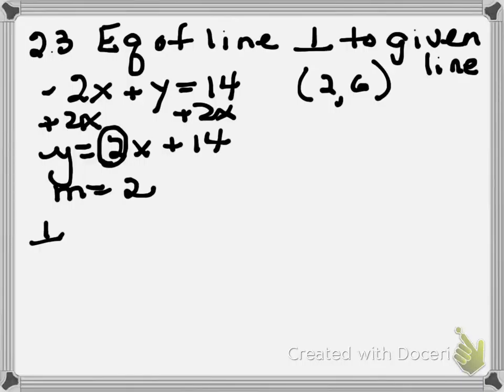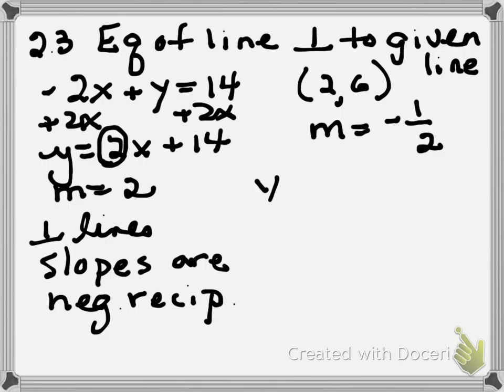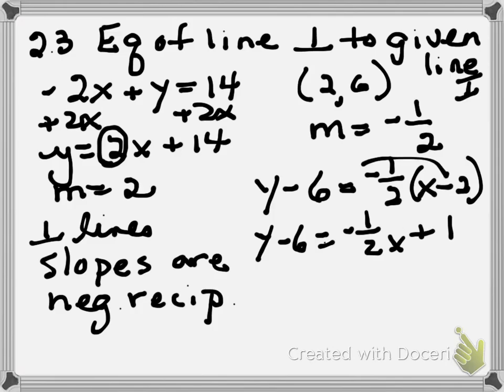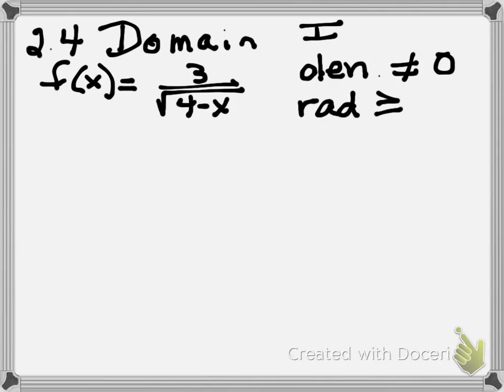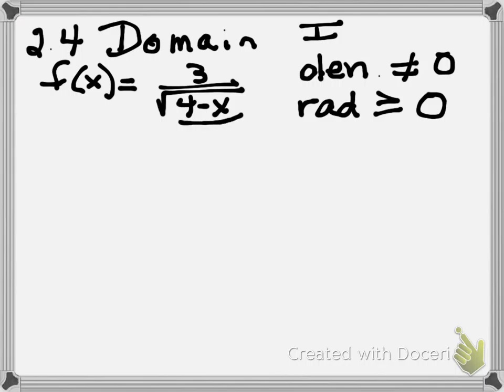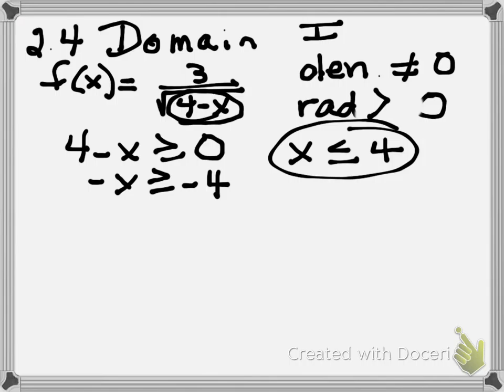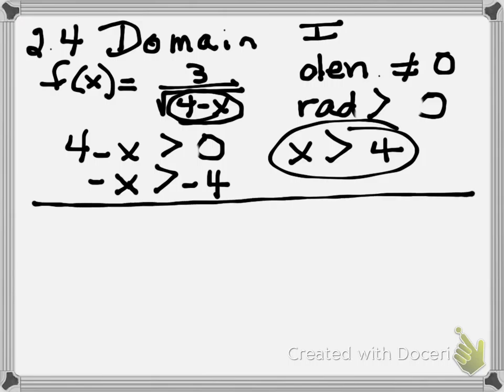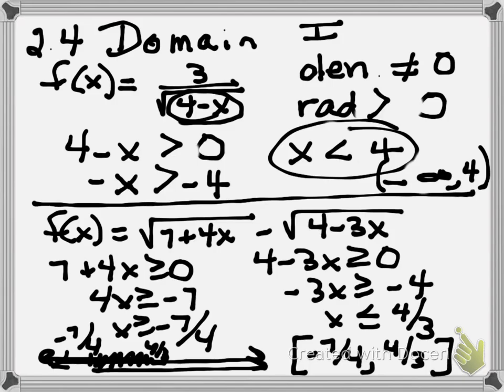Final exam review (3)